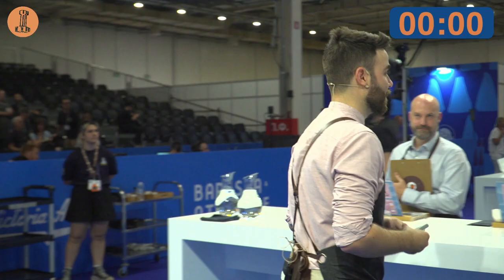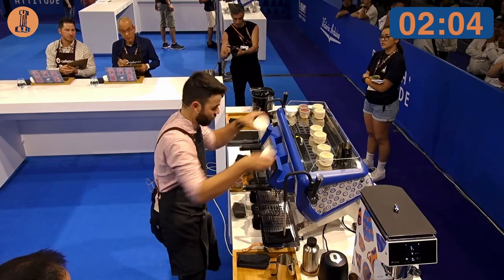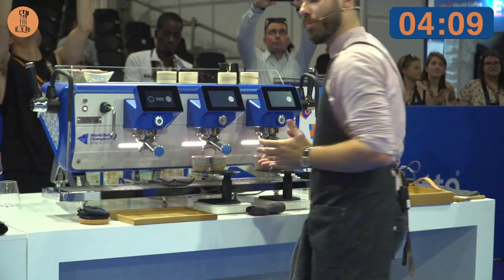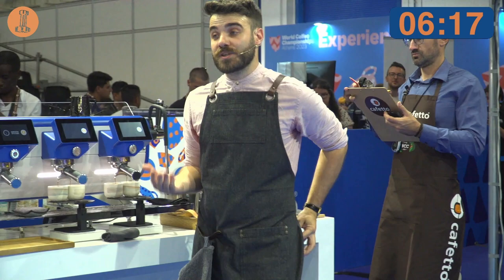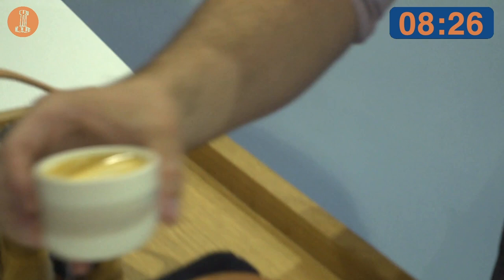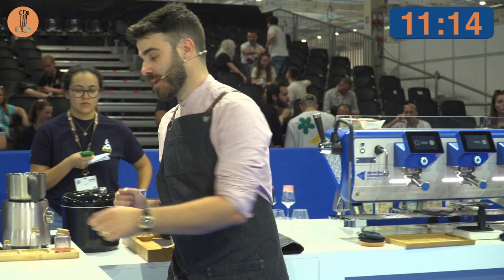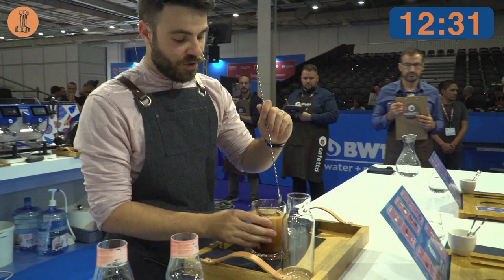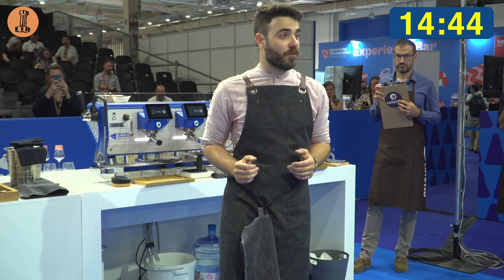Denis Kramář Czech Republic – 2023 World Barista Championship: Round One